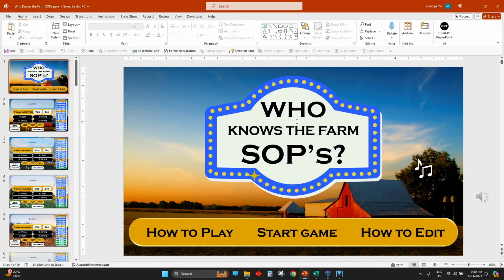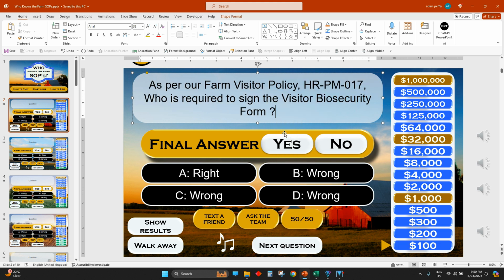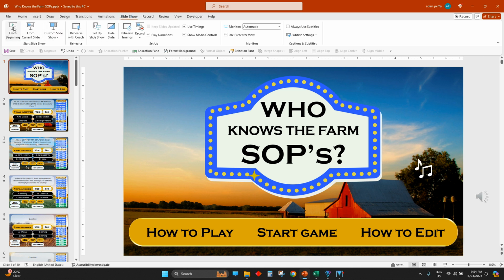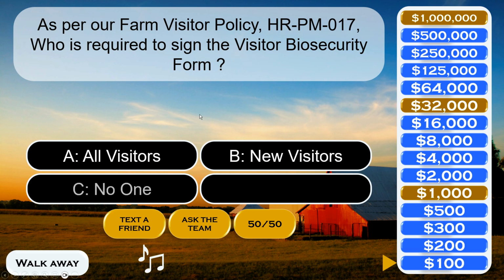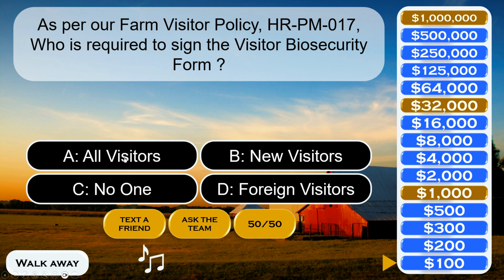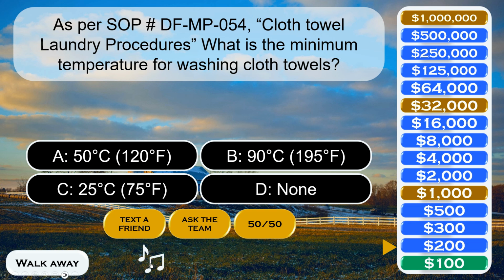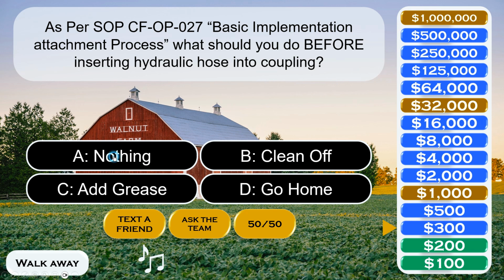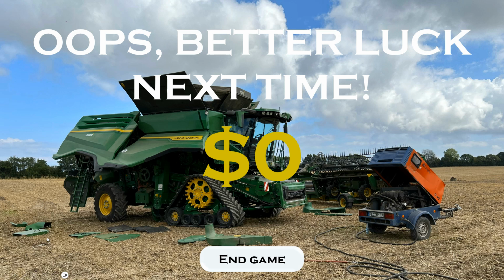Who Knows the Farm SOPs - How to edit the PPT template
A tutorial on how to edit the Farm training game - Who Knows the Farm SOPs.

Turn your Farm SOP's and Training into fun and interactive games your team can play.

Easy to edit templates that can have you and your team playing in minutes!